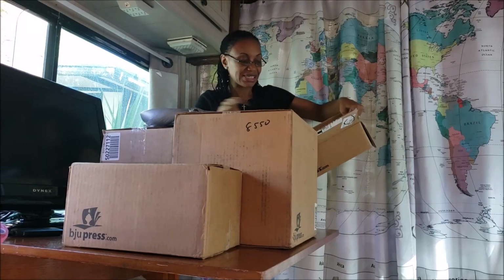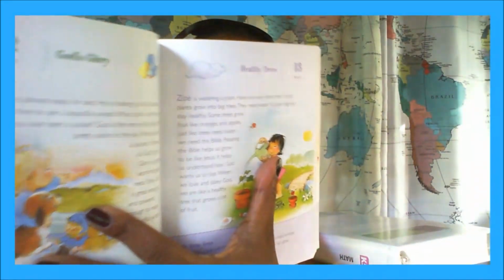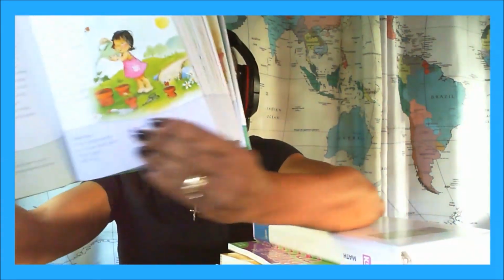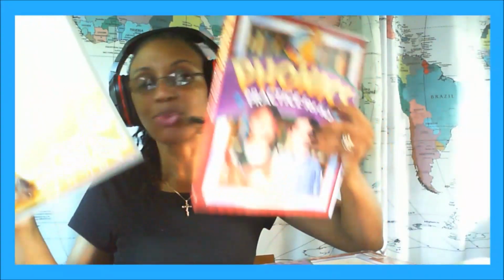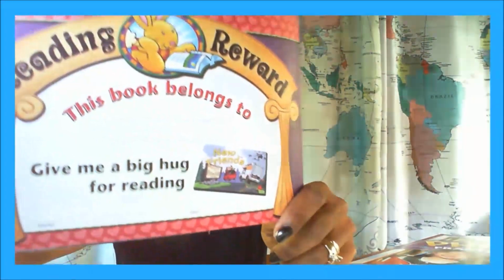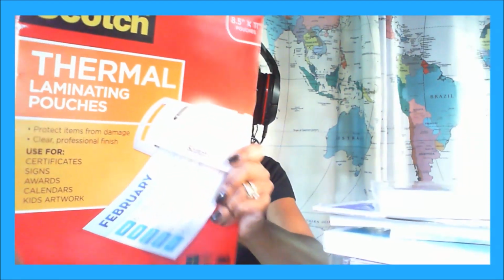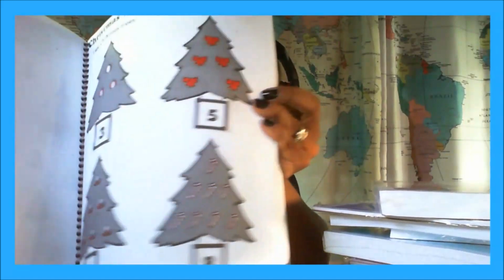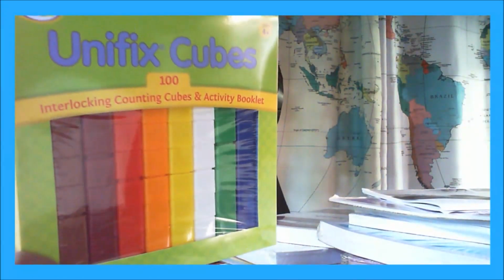Bob Jones University Press K5 Homeschool Unboxing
Amazon Basics Thermal Laminator:

Scotch Thermal Laminating Pouches: